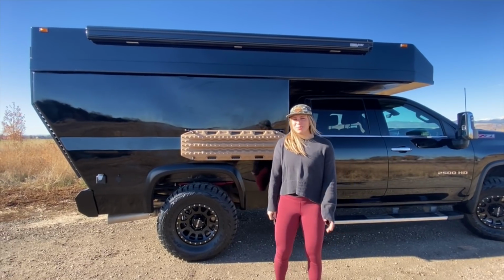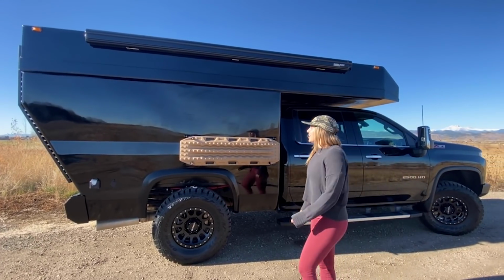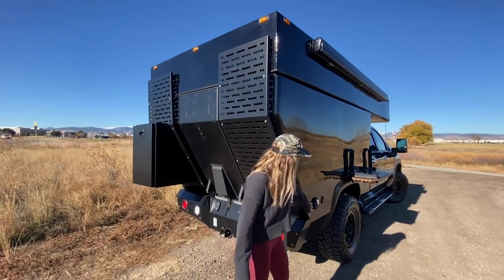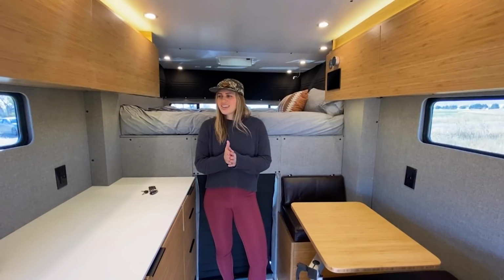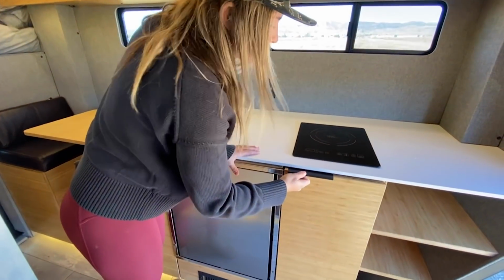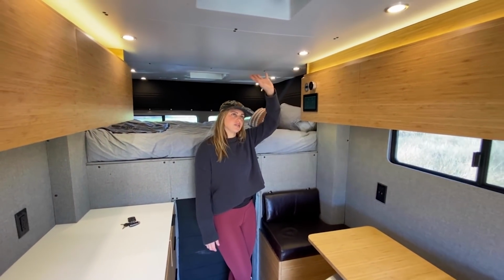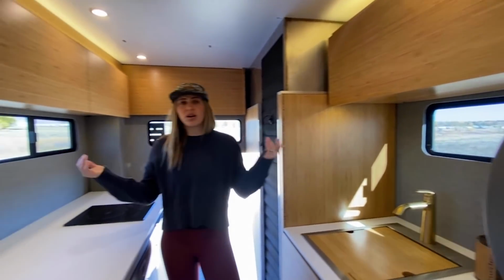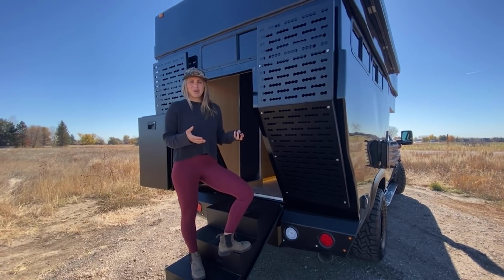Rossmönster Overland | A New Breed of Truck Camper | THE BAJA | Chevy 2500 w/ interior shower!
Exterior highlights of this rig include two custom Rossmönster Maxtrax table/mounting systems, Fiamma awning, Warn winch and front bumper, custom rear bumper & storage solutions, Baja Designs LED light bars and fog lights, upgraded suspension, and a custom composite hard shell w/ articulating topper.

Inside, you can find room to two and ride four, an interior shower with room for a Dry flush toilet, a pass-through to get from cab to camper, horizontal grain matched Bamboo cabinetry, Paperstone countertops, Ruvati workstation sink, True Induction single burner cooktop, half-slide and awning style windows, over-bed skylight, Rixen hydronic heat and hot water system, 400 Ah lithium battery bank, 300 W Zamp solar array, 3000 W inverter, and multiple lighting zones throughout.